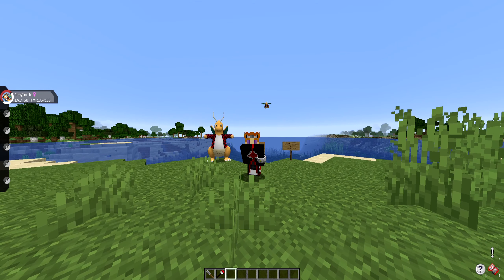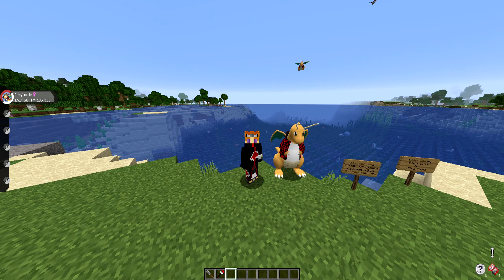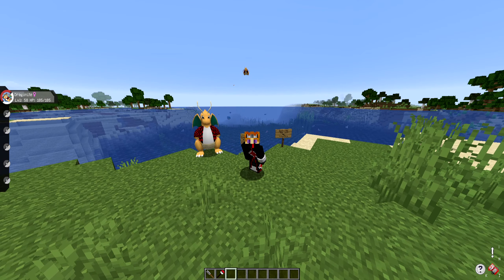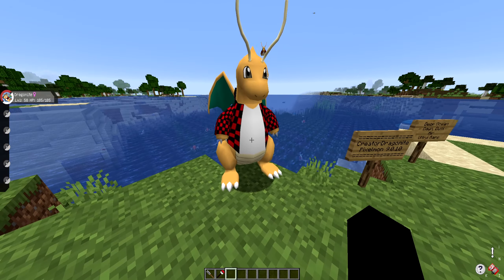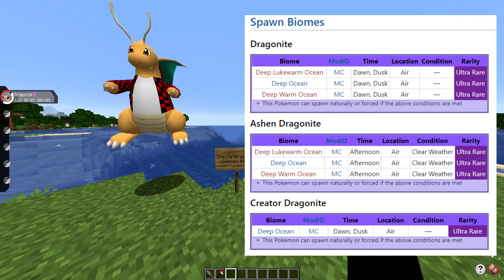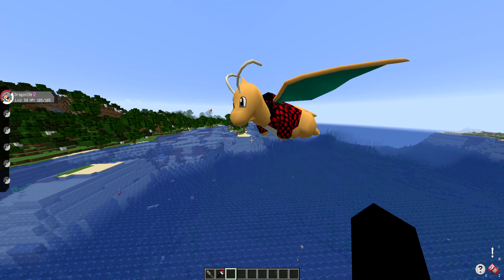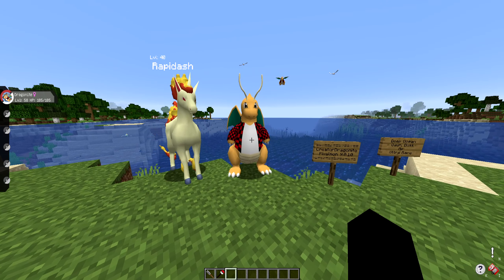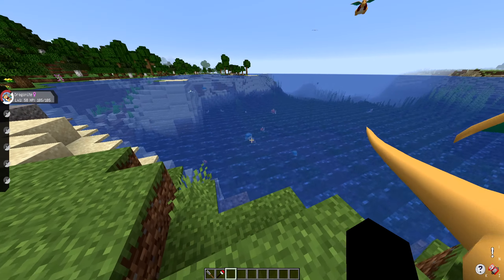HOW TO FIND CREATOR DRAGONITE IN PIXELMON REFORGED - MINECRAFT GUIDE - VERSION 9.0.10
"Dragonite is a dual-type Dragon/Flying Pokémon. It evolves from Dragonair starting at level 55, which evolves from Dratini starting at level 30.
Dragonite has the unique ability to use the move skill Mount Boost without needing a move that allows it.
Dragonite is capable of circling the globe in just 16 hours. It is a kindhearted Pokémon that leads lost and foundering ships in a storm to the safety of land.
Dragonite has a special texture that is themed after the Content Creator BajanCanadian.."